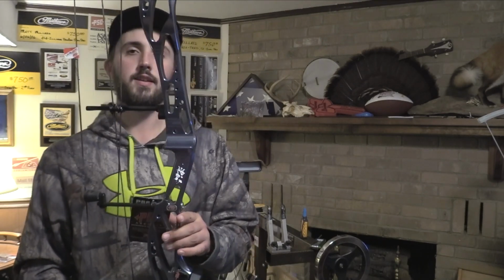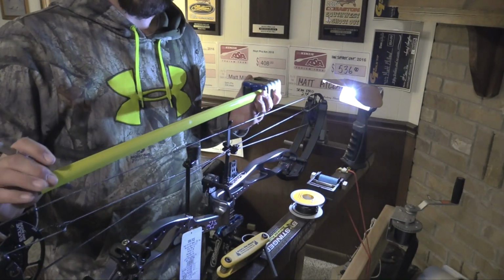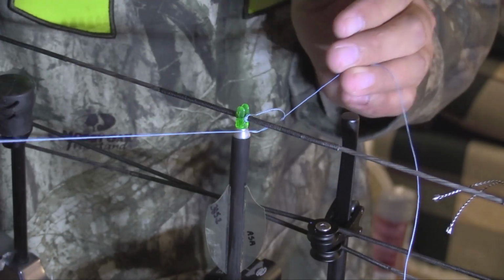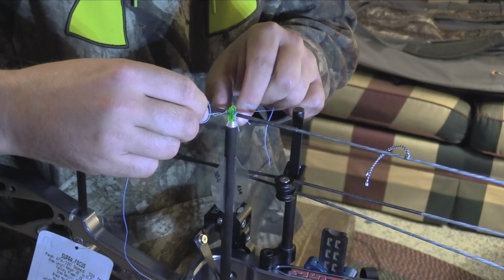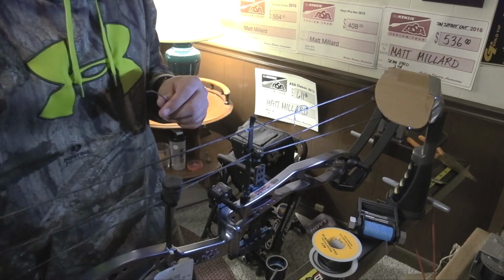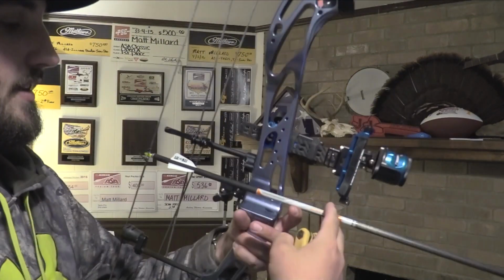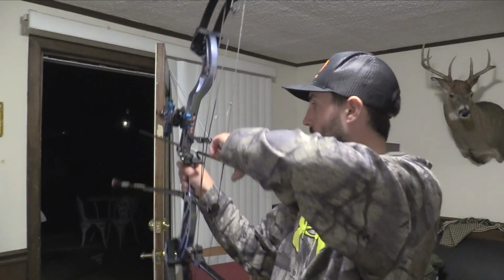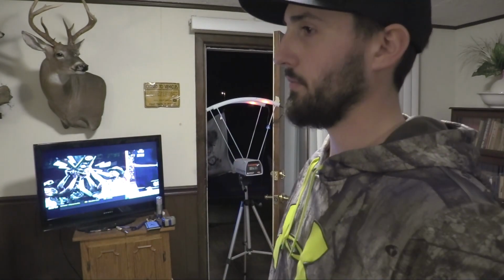PSE SUPRA FOCUS | INITIAL SETUP | DAY 1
Join me as I spend my first night with the PSE Supra Focus getting the initial setup going. Follow along on the journey this year.

Camera Gear

Canon G40
Rode Microphone
Varizoom Stealth Remote
GoPro Hero 8
GoPro Hero 3
GoPro Hero 4
Clamp Mount

Hunting Gear

Backpack Straps
Kidney Belt
Bow Holder

Archery Gear
Hunting sight
Target Sight
Target Arrow Rest
Hunting Arrow Rest
Front Stabilizer
Rear Stabilizer
Hunting Arrows
Target Arrows
Rear Stabilizer Mount.
Hunting Release
Target Release